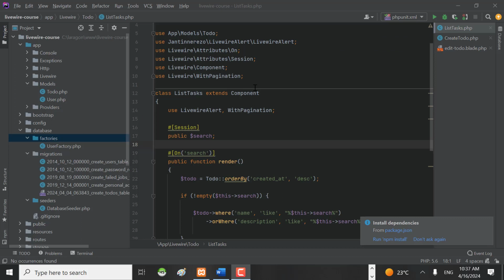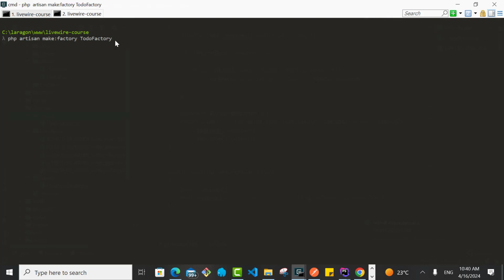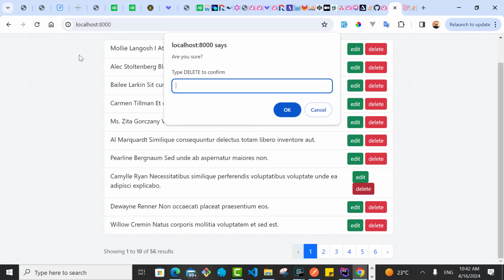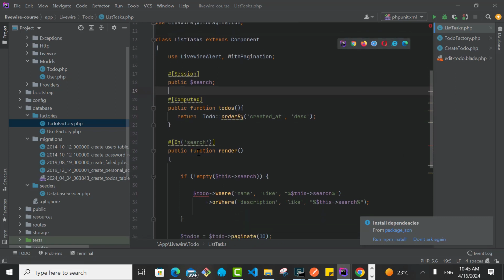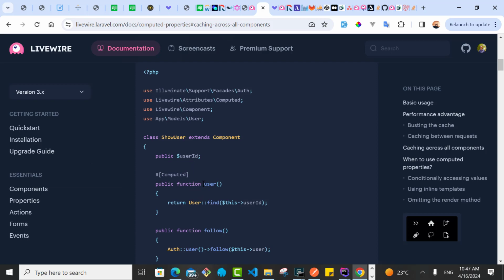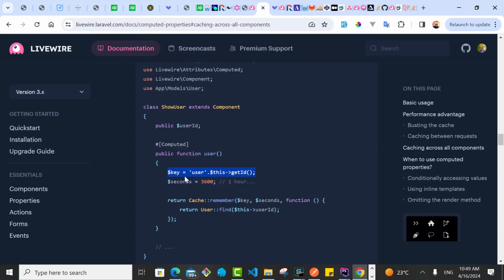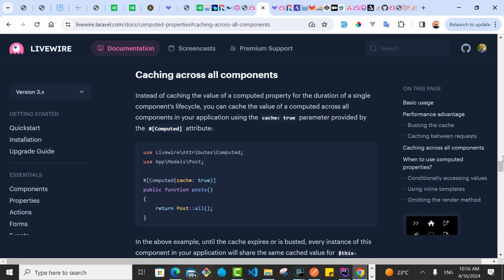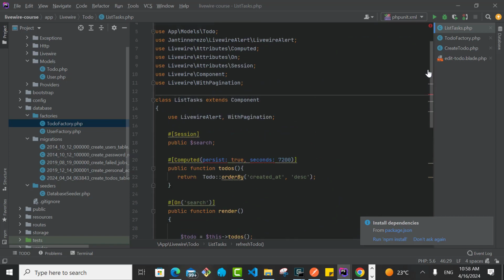LIVEWIRE : WORKING WITH COMPUTED AND CACHED PROPERTIES